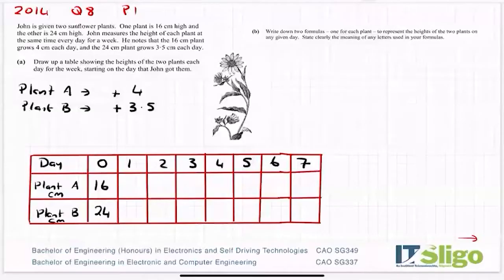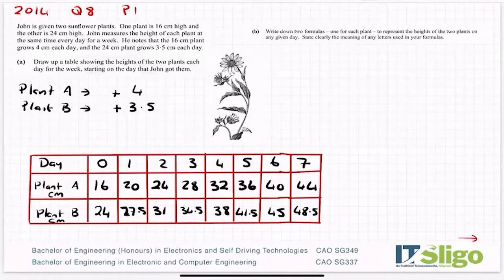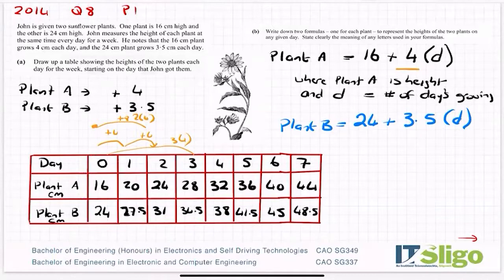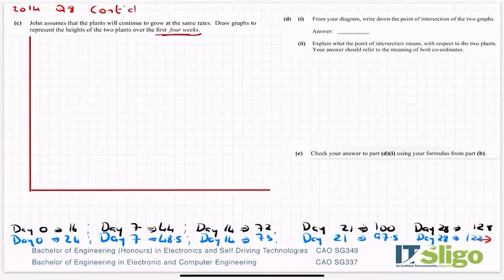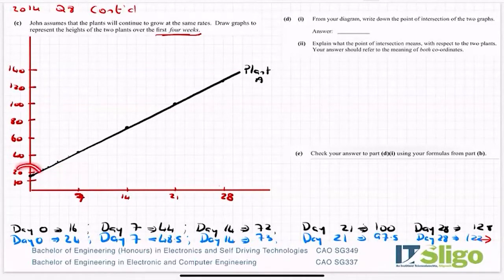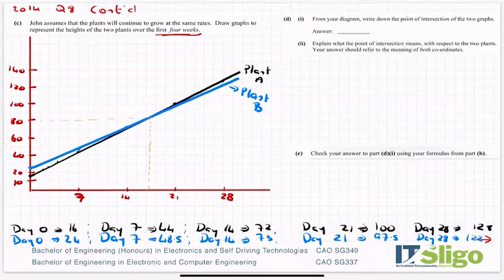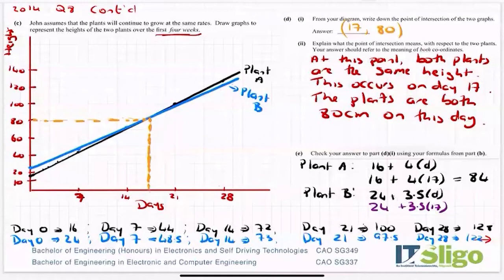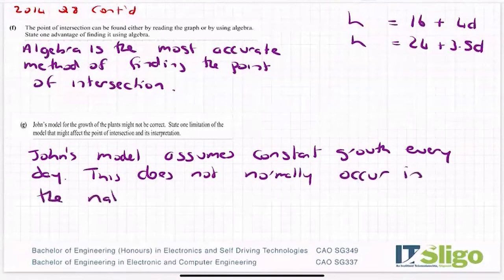Functions 2014 Q8 Paper 1 Leaving Cert Ordinary Level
CAO SG337
BEng. in Electronic & Computer Engineering at IT Sligo

CAO SG349
BEng. (Honours) in Electronics and Self Driving Technologies.